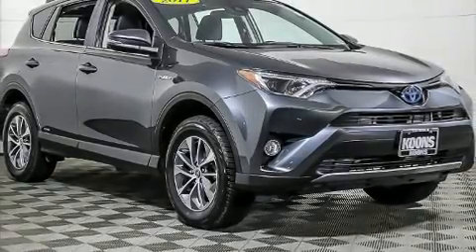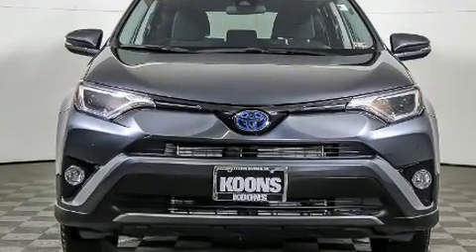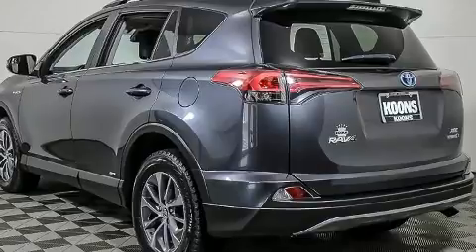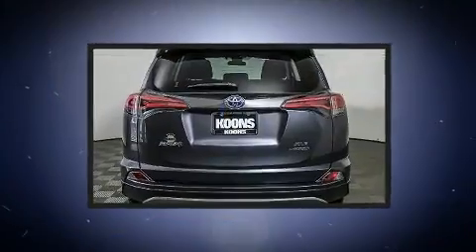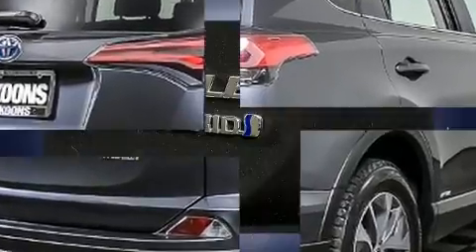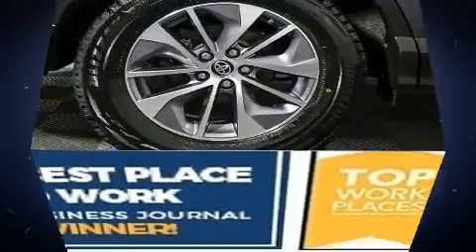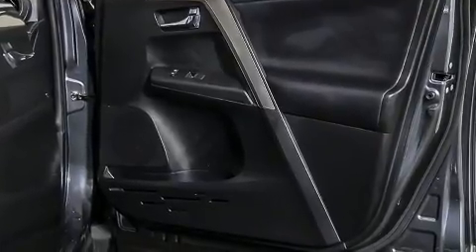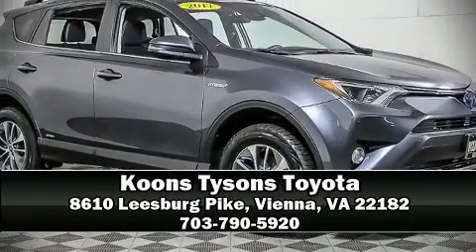2017 Toyota RAV4 Hybrid XLE AWD in Vienna, VA 22182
Here's a great deal on a 2017 Toyota RAV4 Hybrid. With fewer than 50,000 miles on the odometer, this 4 door sport utility vehicle prioritizes comfort, safety and convenience. Under the hood you'll find a 4 cylinder engine with more than 150 horsepower, and for added security, dynamic Stability Control supplements the drivetrain. All wheel drive provides for safe passage, regardless of road or weather conditions. Toyota paid particular attention to efficiency and practicality with the following features: a rear window wiper, a trip computer, front dual-zone air conditioning, fully automatic headlights, tilt steering wheel, lane departure warning, and cruise control. Side curtain airbags deploy in extreme circumstances, shielding you and your passengers from collision forces. This vehicle has achieved Certified Pre-Owned status, by passing Toyota's comprehensive certification process. Our experienced sales staff is eager to share its knowledge and enthusiasm with you. They'll work with you to find the right vehicle at a price you can afford. Come on in and take a test drive!